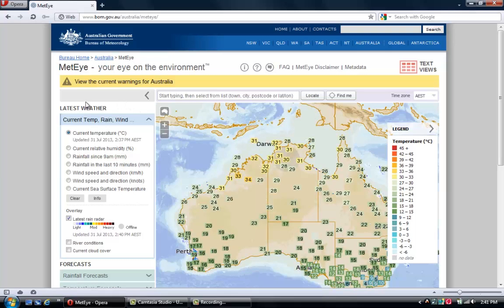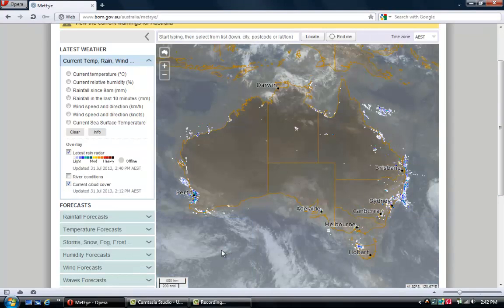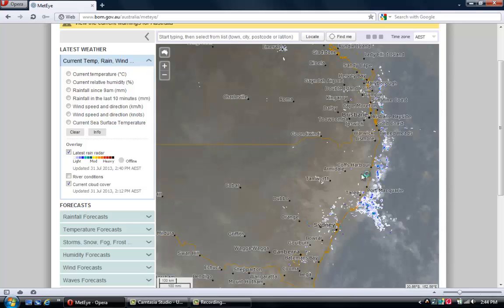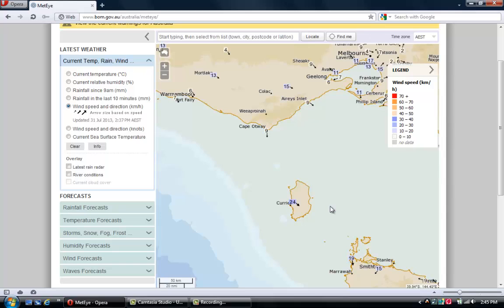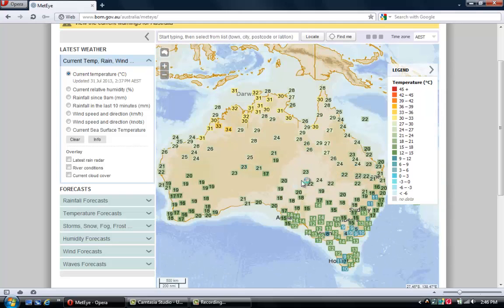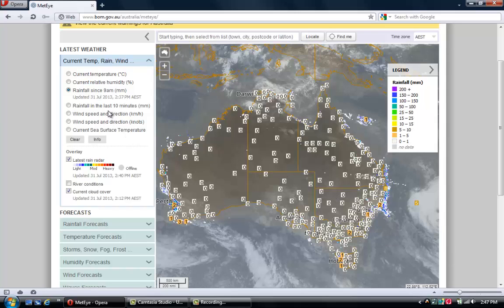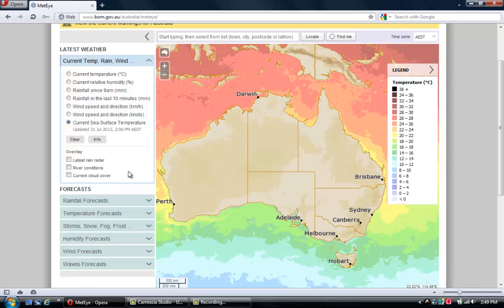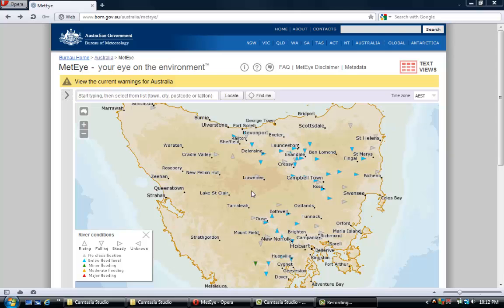MetEye Introduction - Latest Weather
Attached: MetEye_Video2_Latest_Weather.mp4